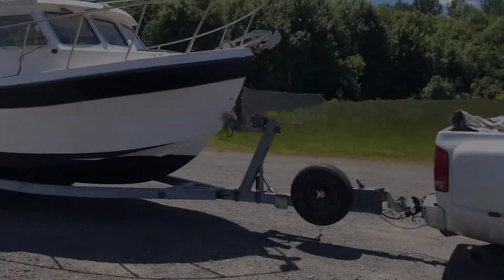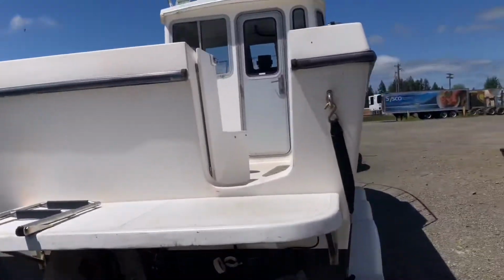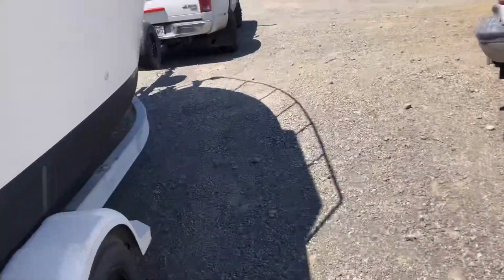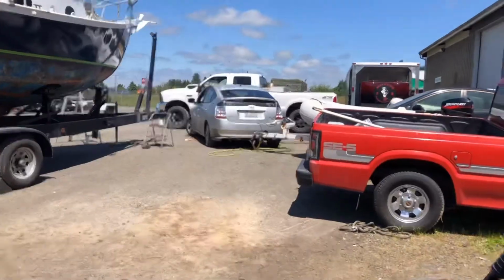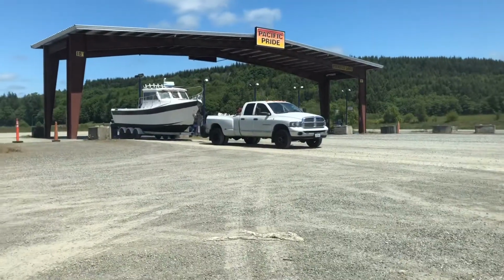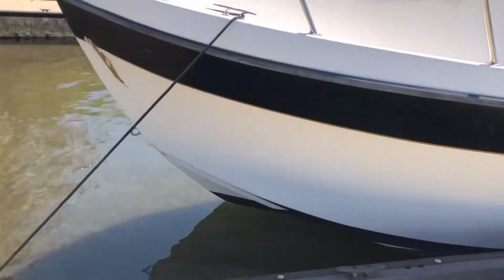The flight of the Osprey. Sea trial.